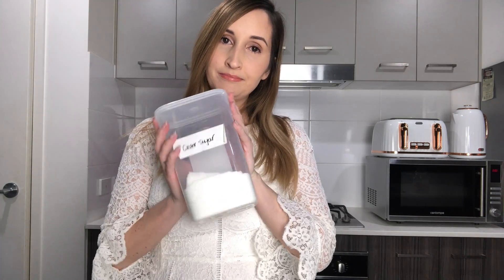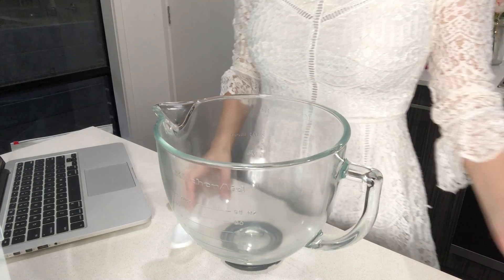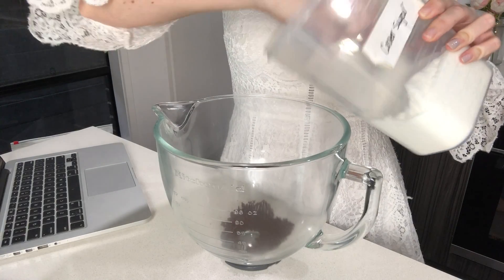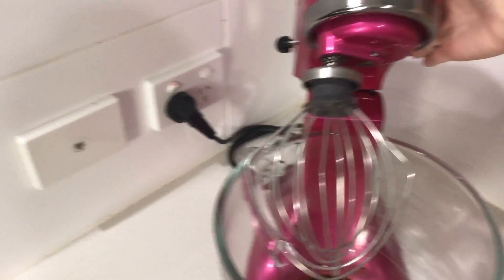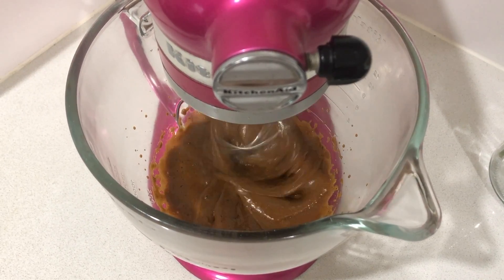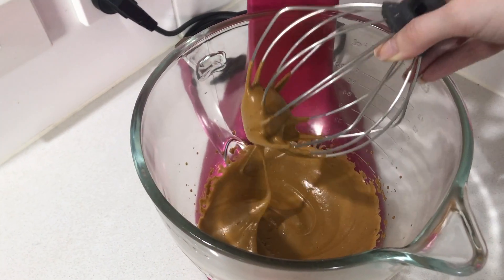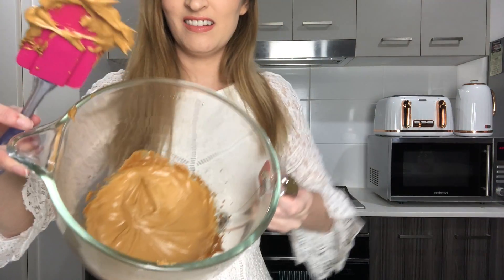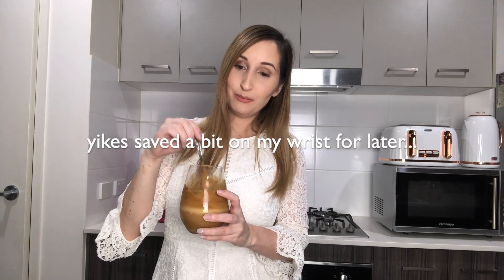I Tried The Buzzfeed Tasty Whipped Coffee Recipe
Hi guys, I tried the hip new viral 'whipped coffee' using the Buzzfeed Tasty recipe.

Please keep the comment section as a safe, kind, and happy space.